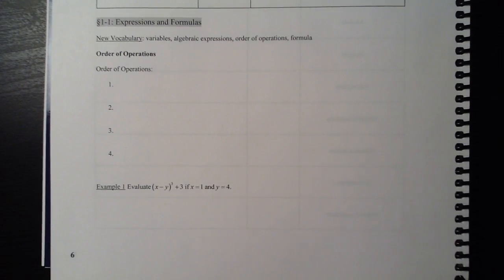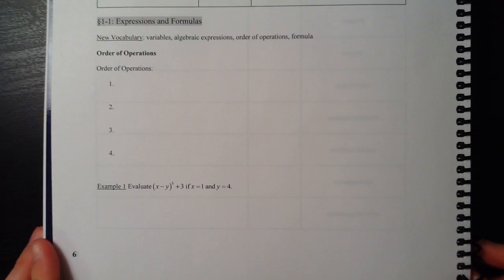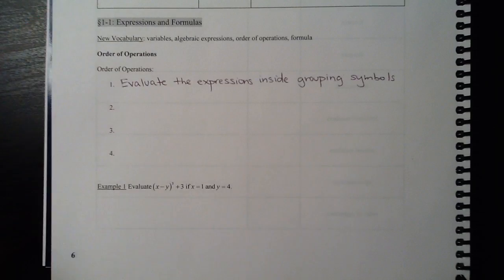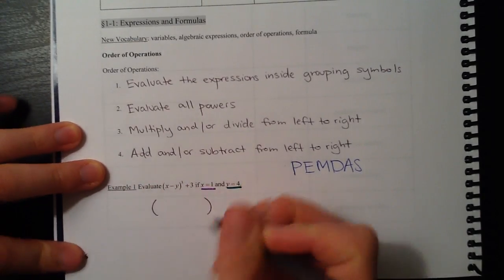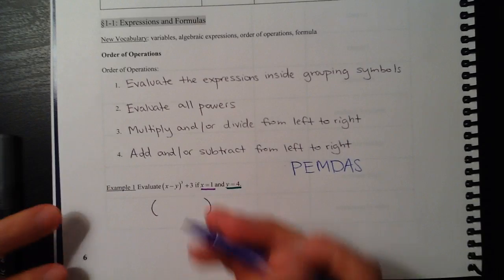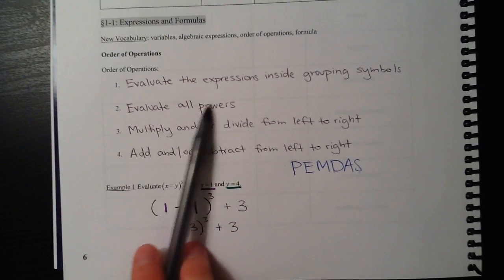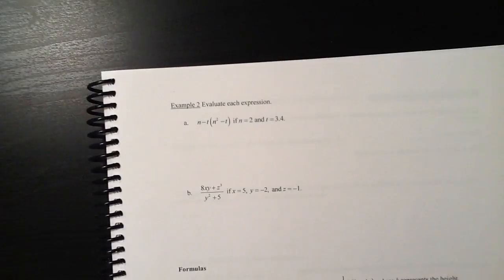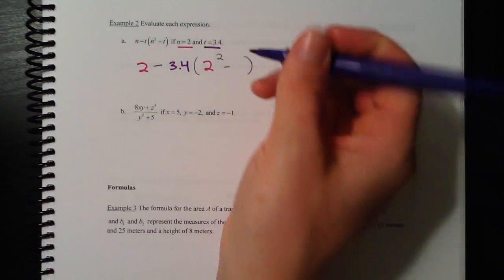College Algebra 1-1A